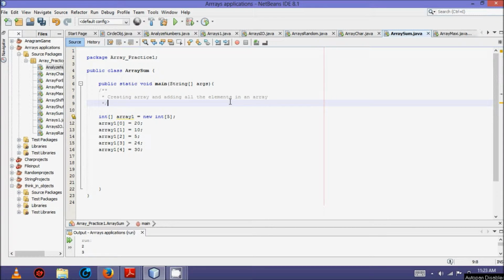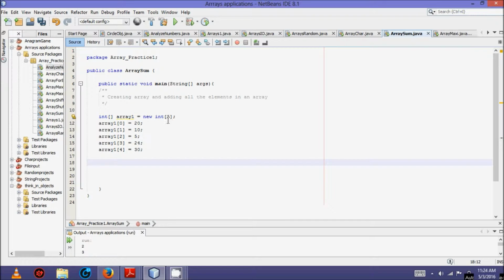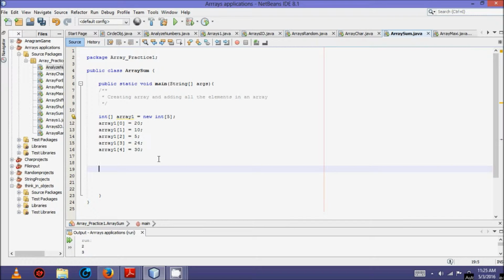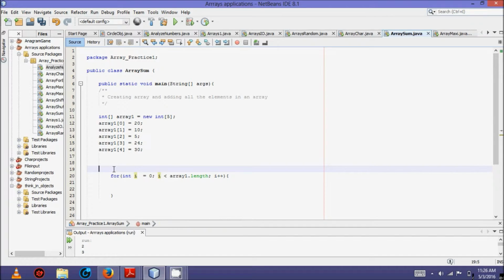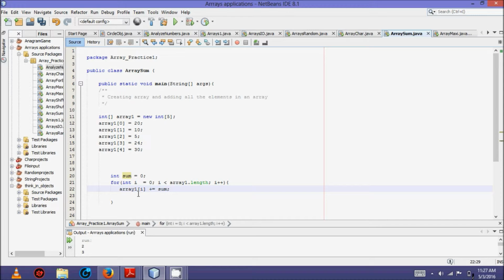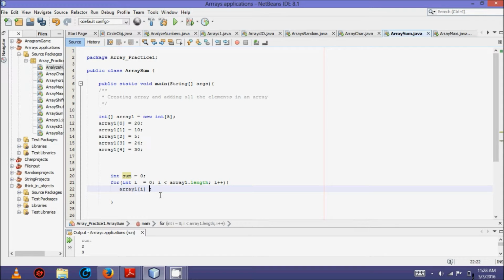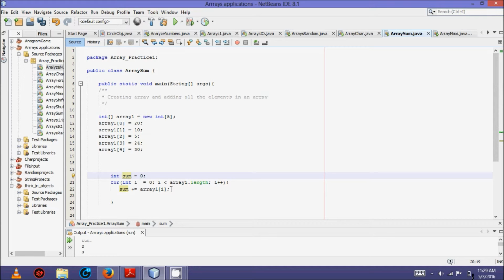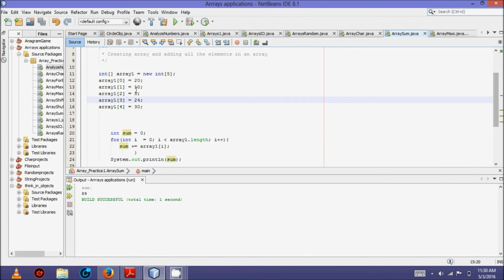Java Arrays 3 - sum elements in array